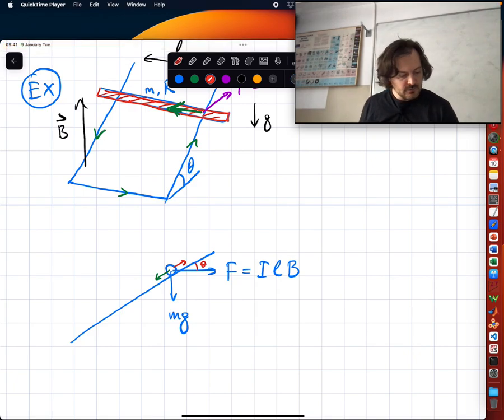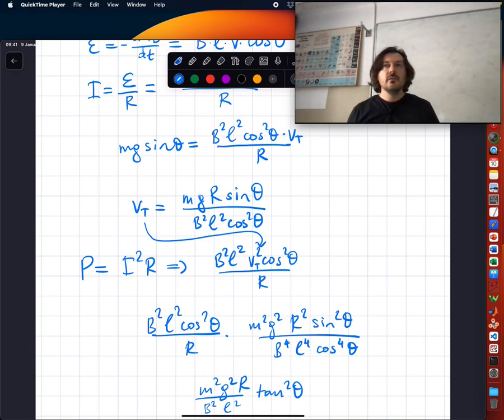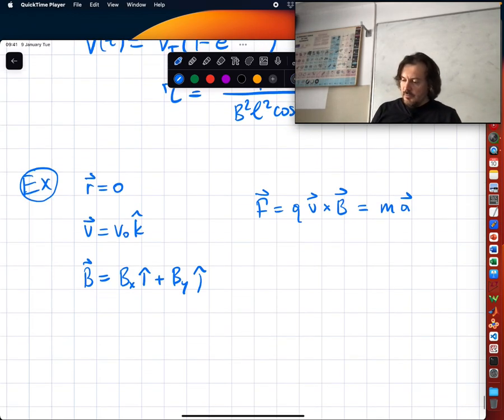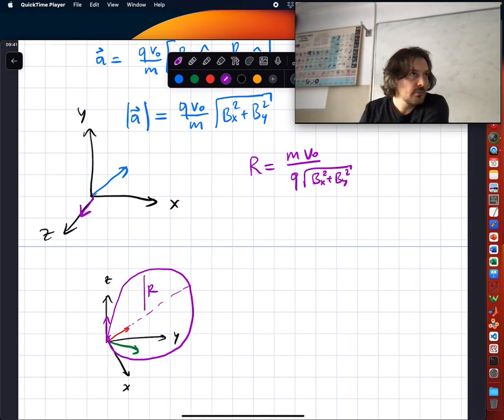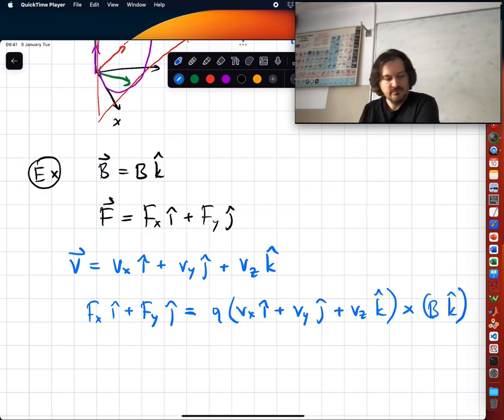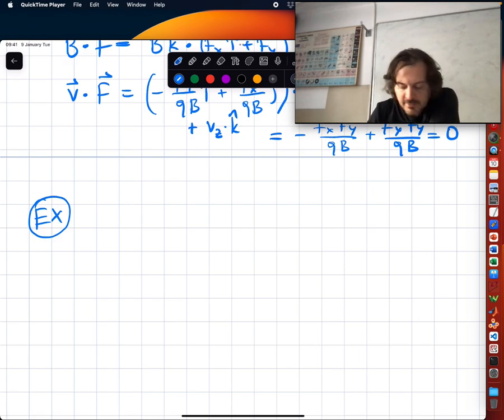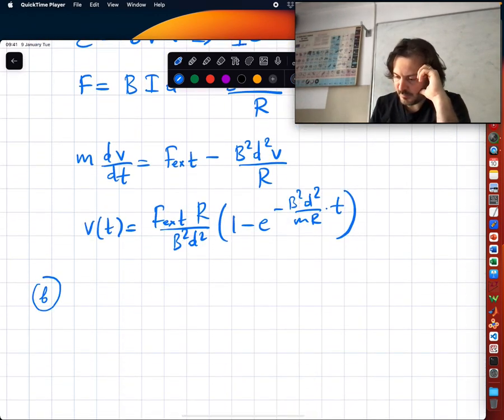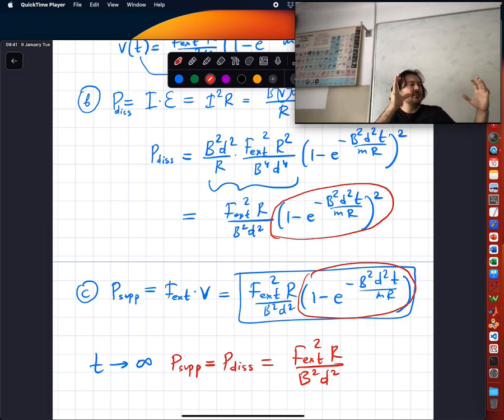PHYS 102 - Lecture 41: Problems from chapters 21-30 (Part 2)